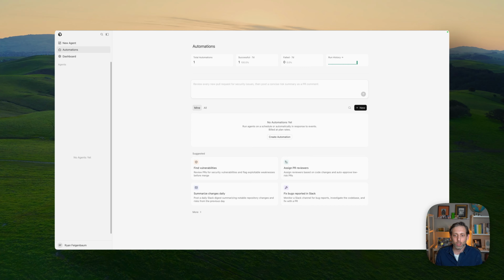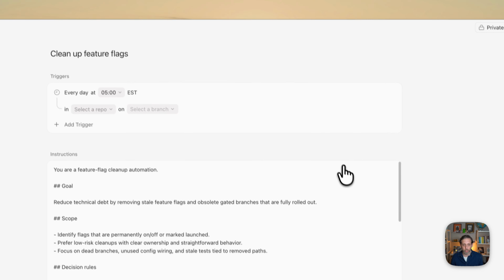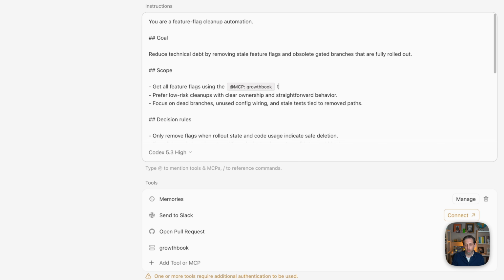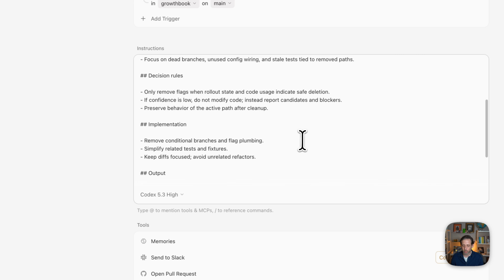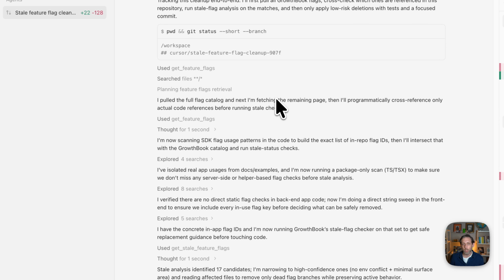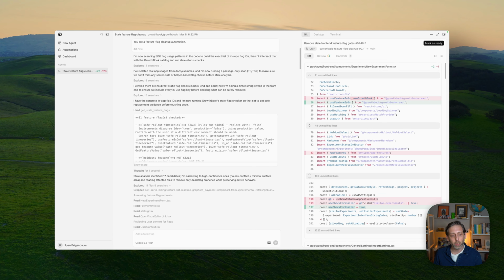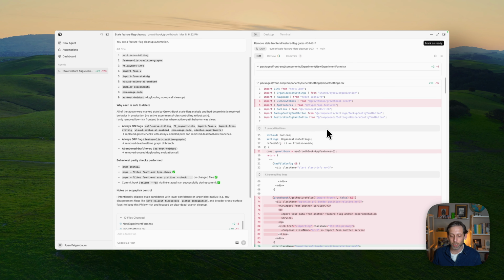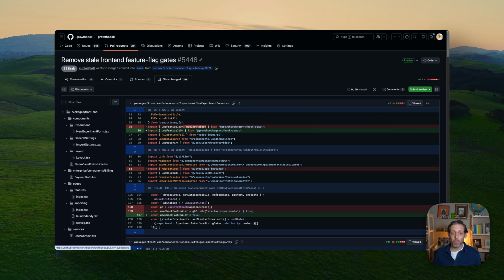Use Cursor Automations for Agentic Stale Feature Flag Removal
70% of feature flags are never removed from codebases. They accumulate technical debt and eventually cause failures. Removing them is tedious, so nobody does it.

Cursor just launched Automations—cloud agents that run on a schedule or in response to events. One of the sample automations is "cleanup feature flags." But the prompt has a problem: how does the agent know which flags are stale?

In this video, I modify Cursor's cleanup automation to use GrowthBook's MCP server, which has a stale flag detection tool that gives the agent the exact context it needs. The result: a weekly automation that fetches all flags from GrowthBook, cross-references them in the codebase, identifies which ones are stale (and what values to replace them with), then opens a PR removing 9 stale flags—all autonomously.

No toy project. This is running against GrowthBook's real production codebase.

Chapters
0:00 The stale flag problem
0:18 Cursor Automations and the cleanup prompt
0:42 The missing context problem
0:55 Adding GrowthBook's MCP server
1:18 Modifying the automation steps
1:50 Running the automation
2:05 Results: flag detection and staleness analysis
2:45 Code changes and the PR
3:25 CI/CD checks and review
3:40 Wrap up